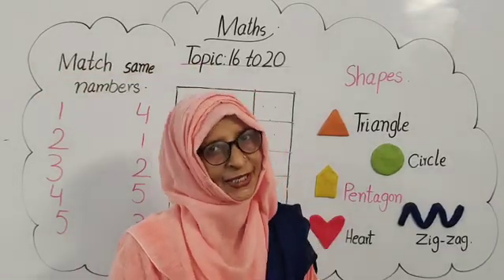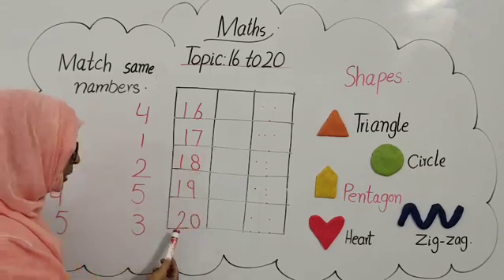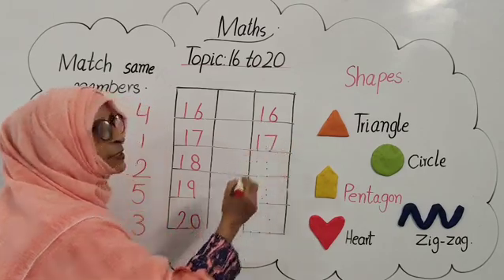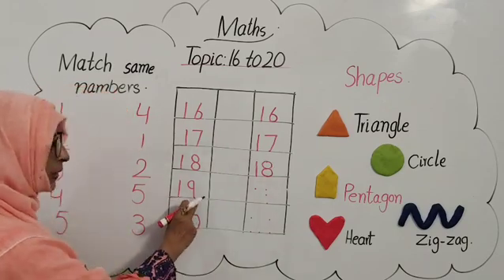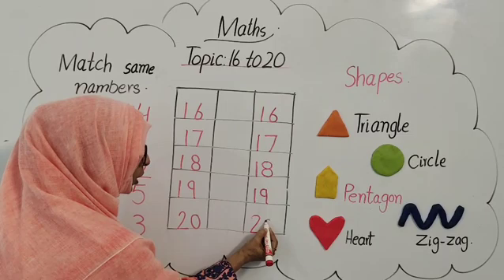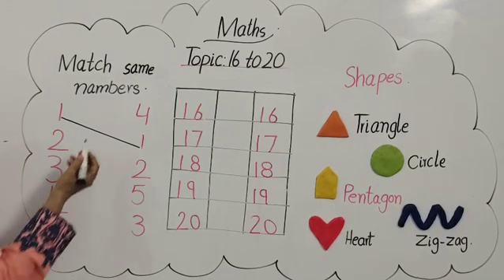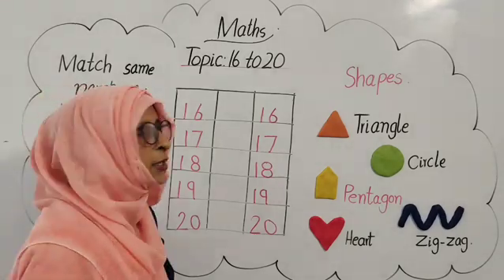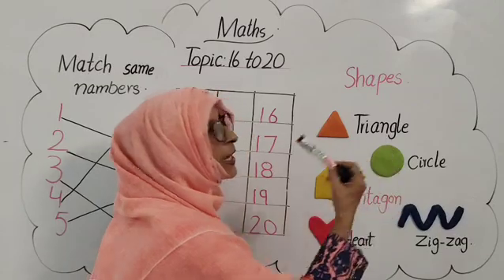Maths Lesson 4 for Kids | Fun Math Learning | Easy Numbers & Practice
Welcome to Maths Lesson 4 for Kids! 🎉
In this video, children will continue their math journey with simple and engaging activities. Lesson 4 focuses on easy numbers, counting, and practice exercises to make math fun and stress-free. ✨

This lesson is designed for preschool, kindergarten, and primary students. With colorful explanations and step-by-step guidance, your child will enjoy learning math at home or in school.